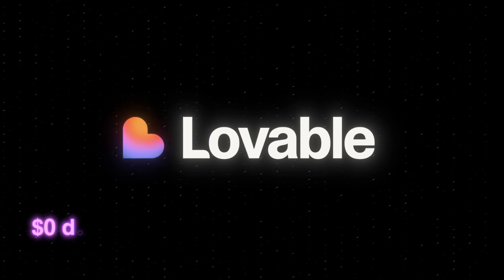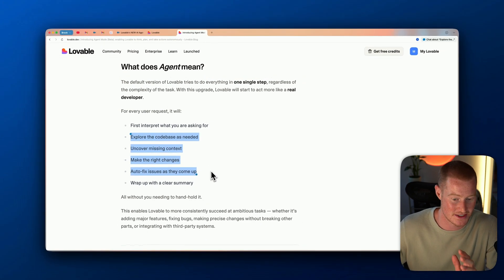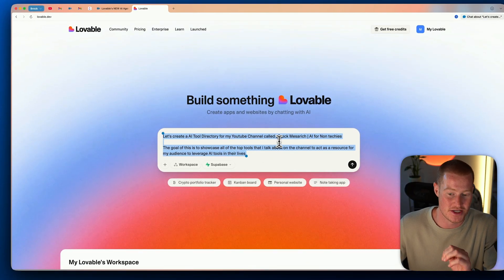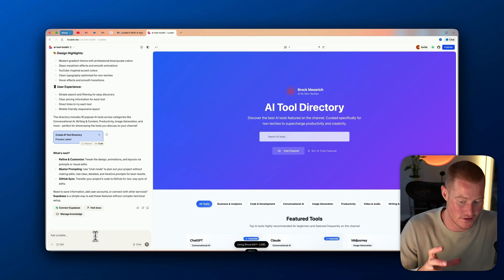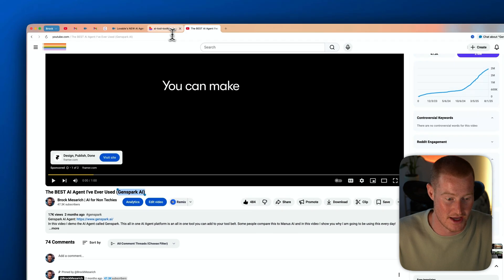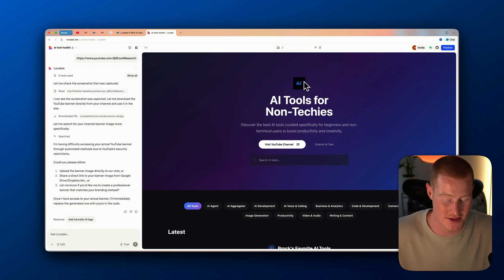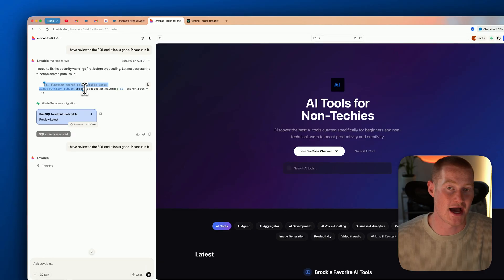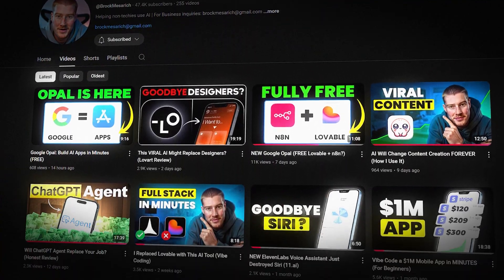NEW Lovable Agent Mode (Build Anything)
In this video I showcase the new "Lovable Agent" that was just released this week that adds a spin on letting anyone build apps with AI. Watch as we create a complete app from scratch and explore how Lovable’s Agent Mode makes app development faster and easier than ever.

0:00 - Lovable Agent Mode
0:30 - New "Agent Mode" Features
2:41 - Testing Lovable Agent Mode
3:39 - What is New with Agent Mode
4:30 - Testing the New Web Search Capabilities
7:15 - Testing the AI Image Generation Feature
9:00 - Adding a Database to Our App
10:27 - Lovable Agent Mode Pricing